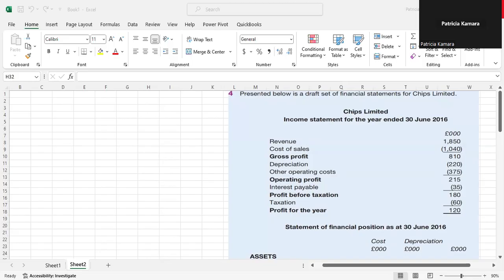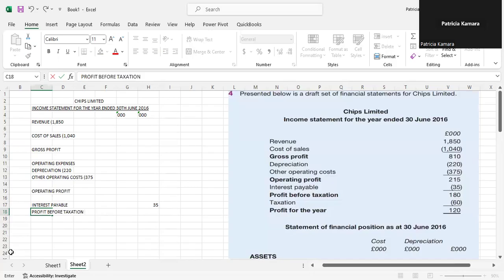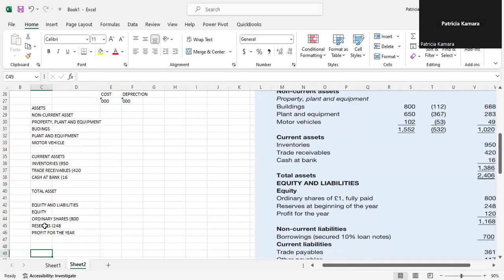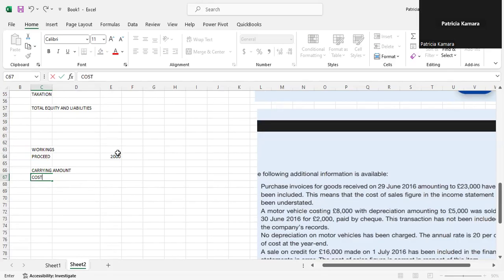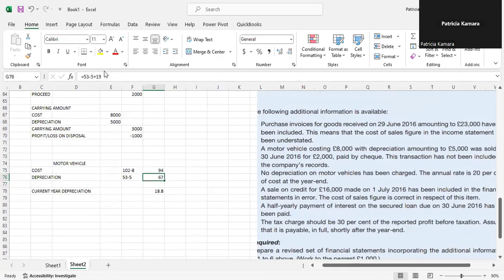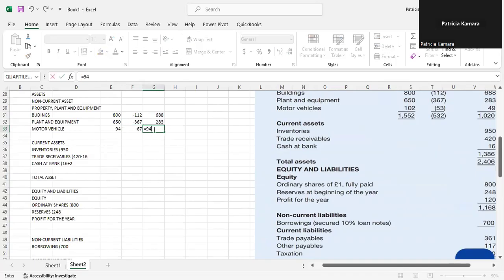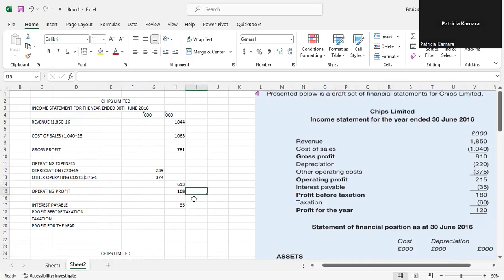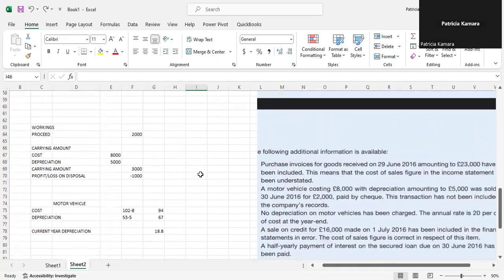Accounting for Finance Specialists and beginners (Part 1)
This Content is for Finance Specialists and beginners. Both the Income statement and the Statement of financial position have been prepared taking into account few adjustments.